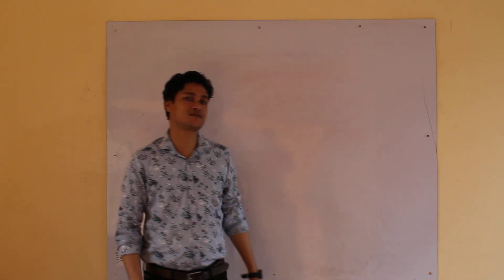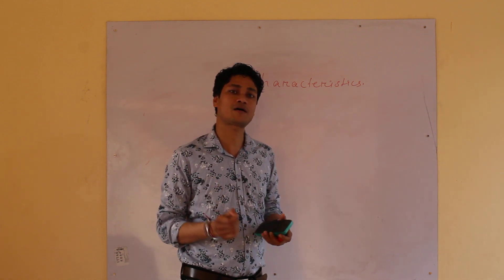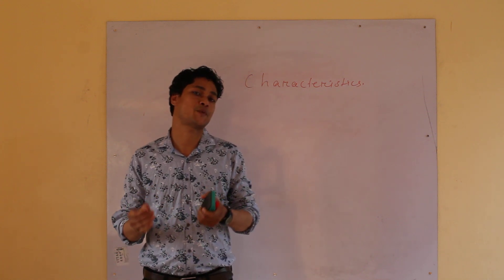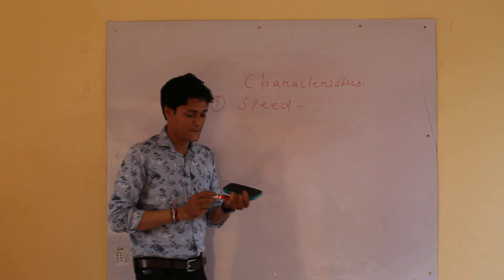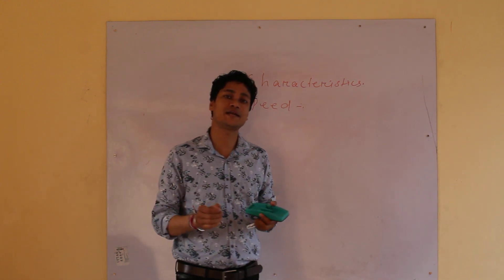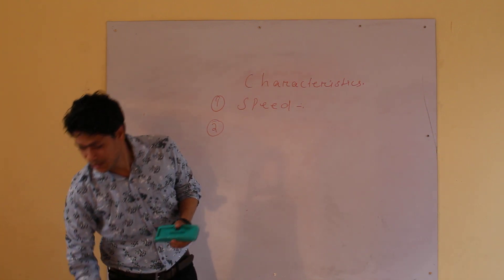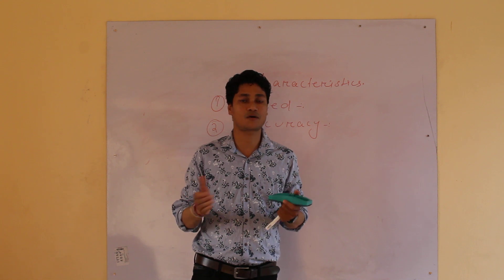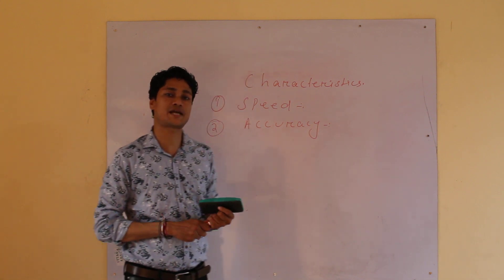ICSE computer std-6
Characteristics of a computer